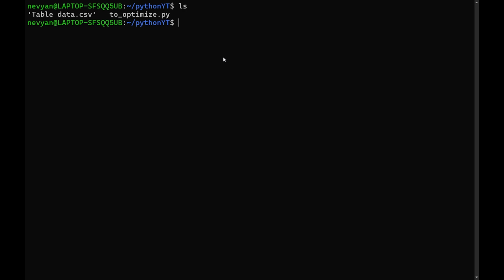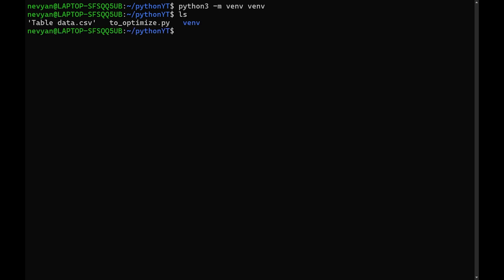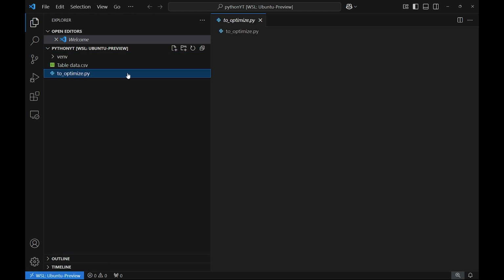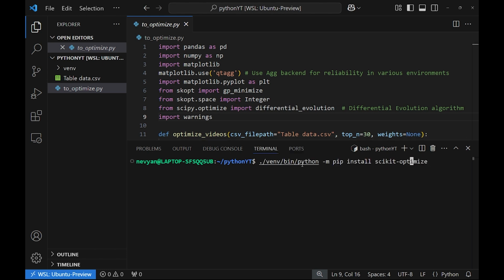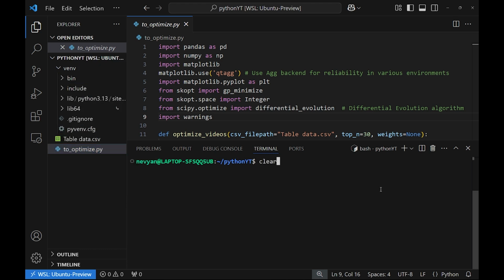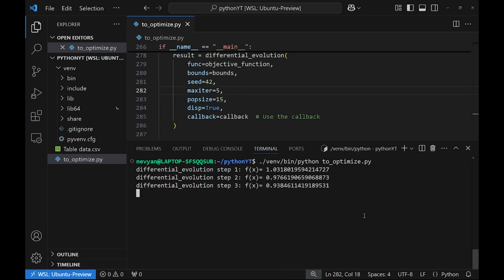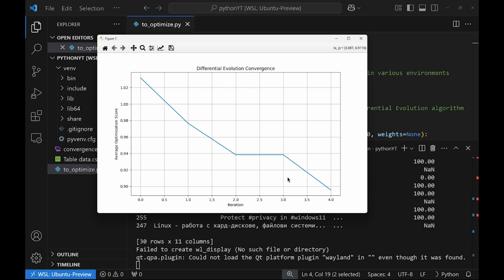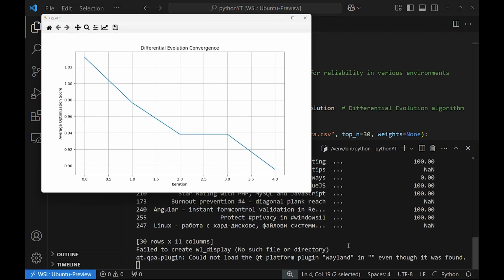Run Python GUI Apps on Windows 11 with WSL2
This tutorial shows you how to install Python inside of WSL2 (Windows Subsystem for Linux) on Windows 11.  You'll learn how to create a virtual environment to keep your Python projects organized and run graphical applications. We'll also cover setting up an external X server, which is essential for displaying Linux GUI applications within Windows. Follow along to get your Python GUI development environment running smoothly on Windows 11!